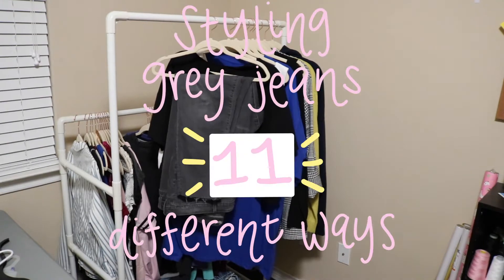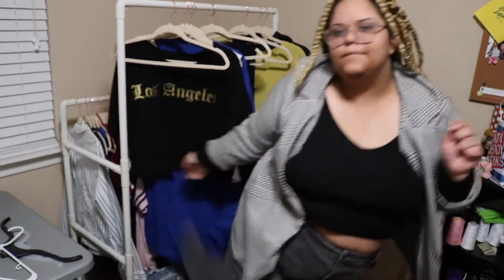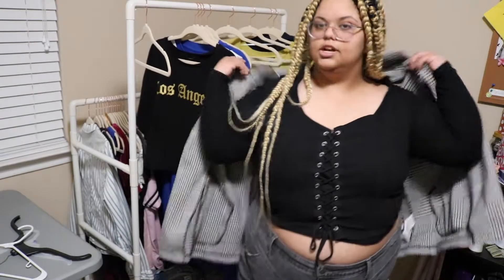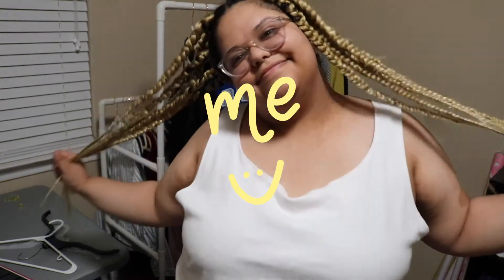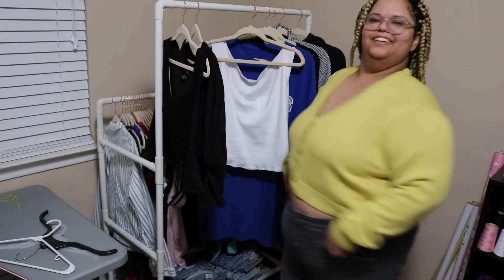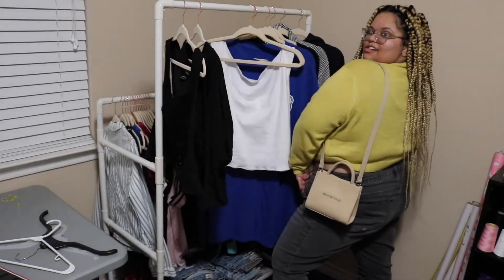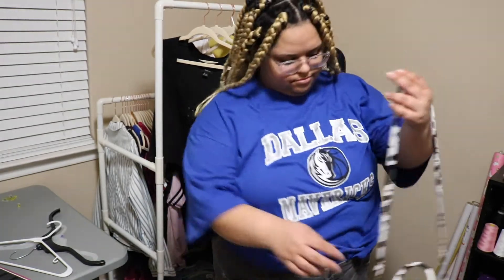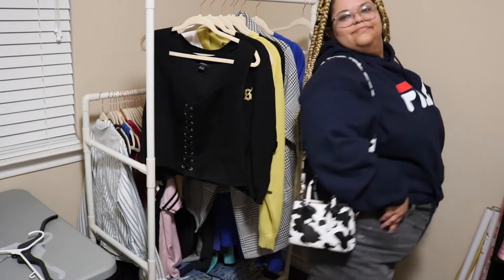Styling Grey Jeans 11 Different Ways | Formal & Casual Outfits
West Coast- IEUAN

Brand Insta: @rachbyrachel
Main: @rachelcandace_